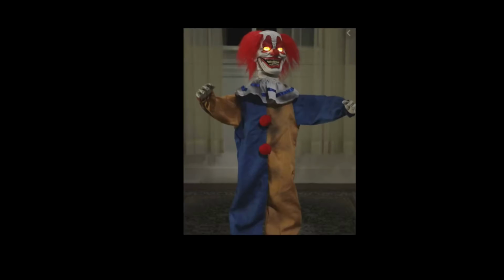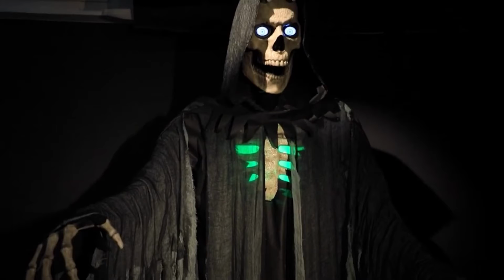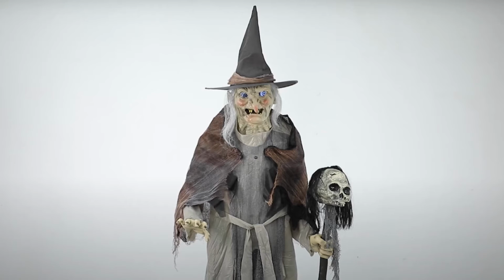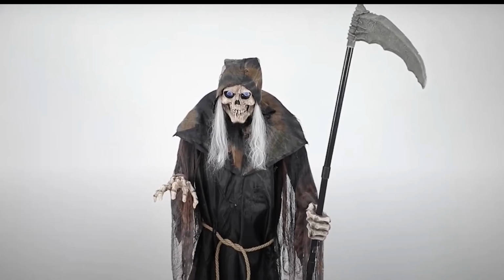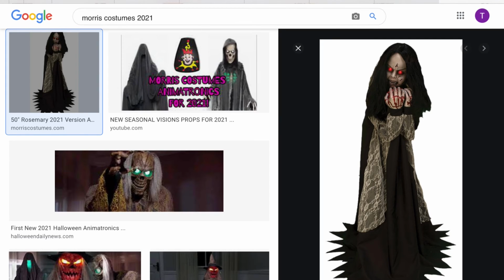Morris Costumes 2021 Opinions